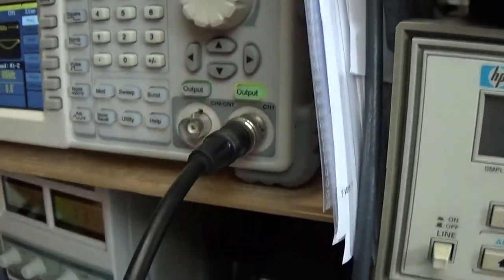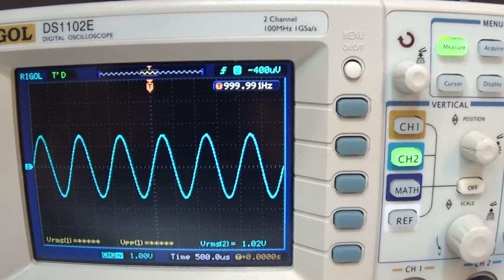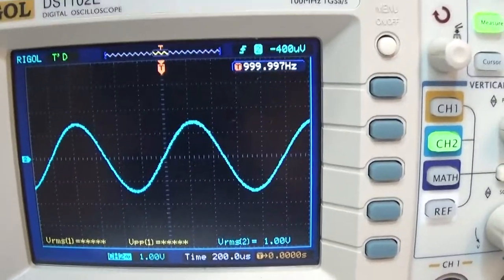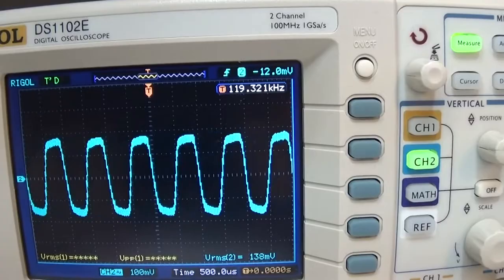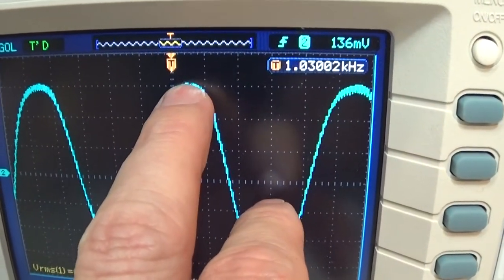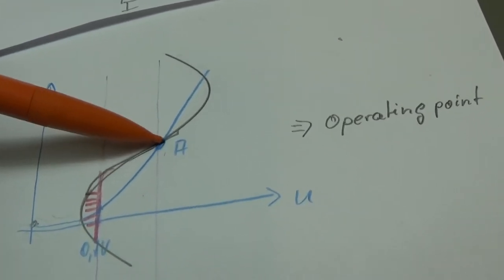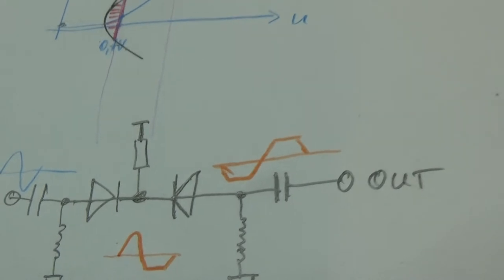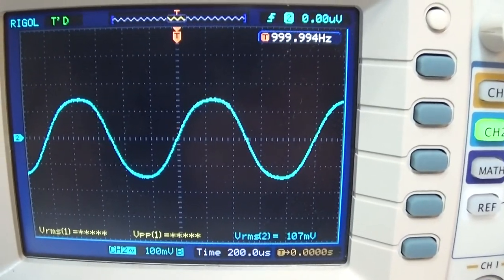#31 Tutorial HAM/ CB Radio Electronics #3: The TX Audio Path -The Limiter and Mic Amp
How does the Microphone Amplifier work, what is Total Harmonic Distortion (THD) and what does the Limiter Circuit to the amplified  Audio Signal